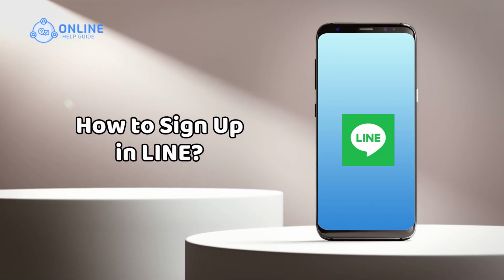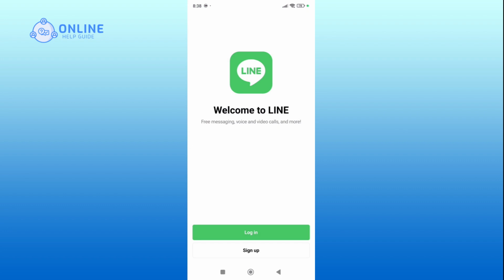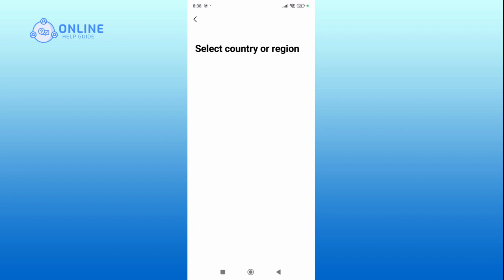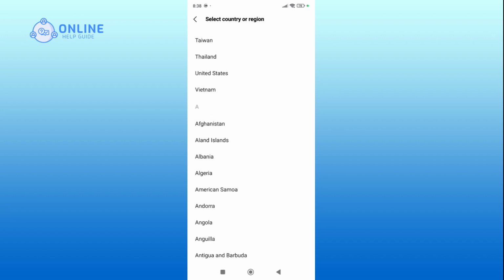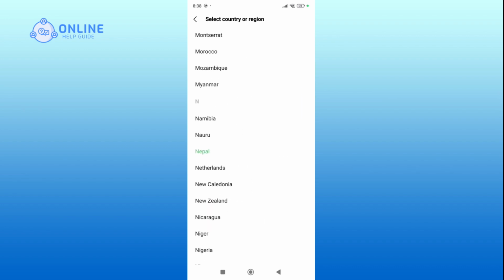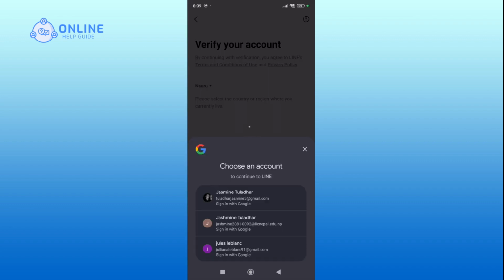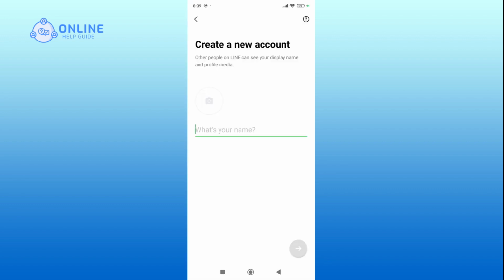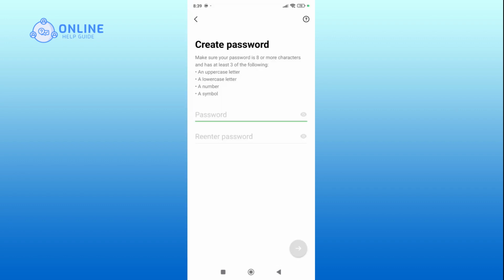How to Sign Up in LINE 2025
Welcome to Online Help Guide! In this step-by-step tutorial, you'll learn exactly how to sign up in the LINE app and create your own account with ease. Whether you're a first-time user or switching devices, this guide walks you through the entire registration process—from downloading the LINE app to verifying your phone number and setting up your profile. Perfect for beginners, this tutorial ensures you get started on LINE quickly and securely. Watch now and follow each step carefully for a smooth signup experience!